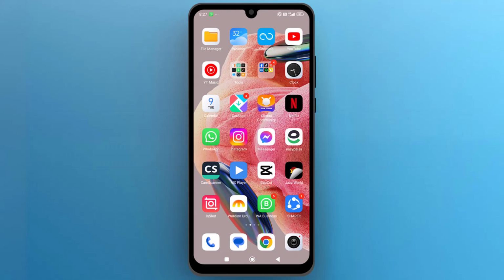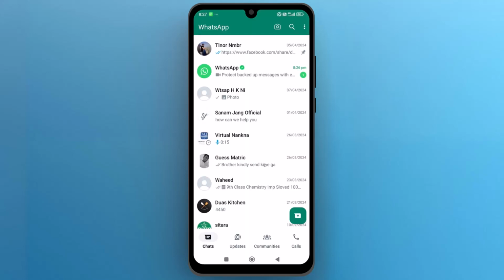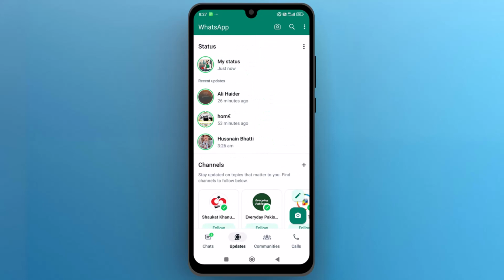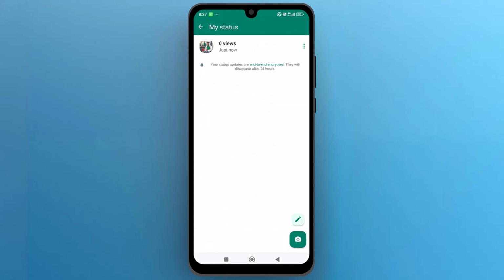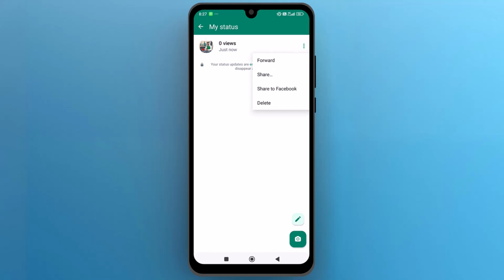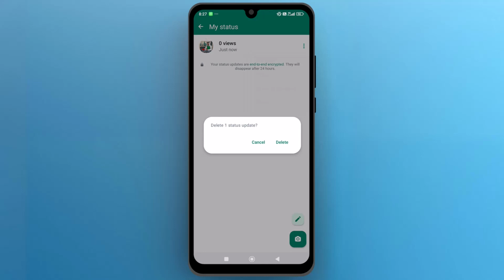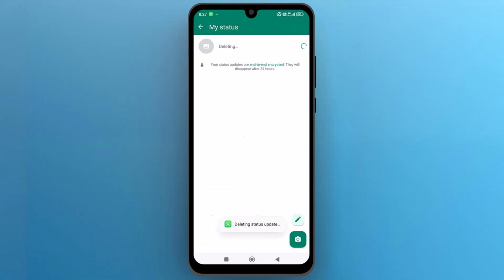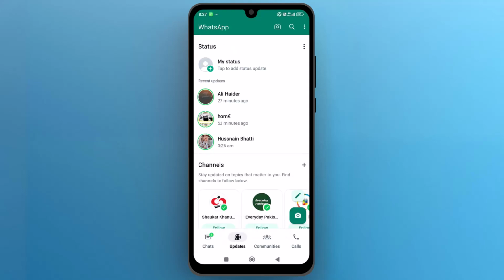How to Remove WhatsApp Status (2024)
Learn the step-by-step process of removing your status from WhatsApp in this informative video tutorial. Discover the easy methods to update or delete your status on the popular messaging app.